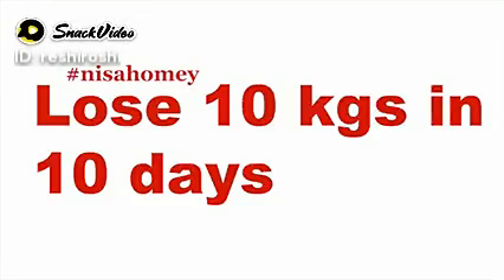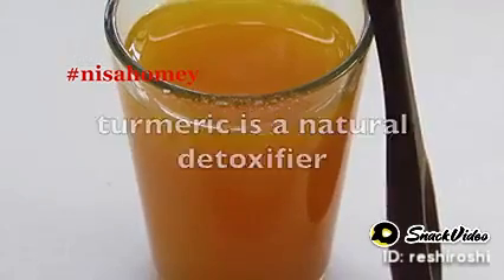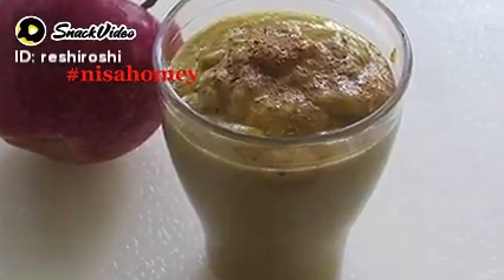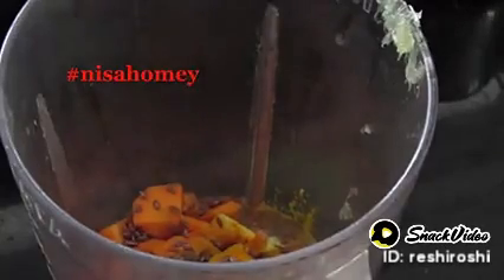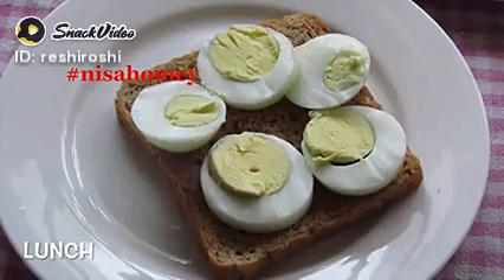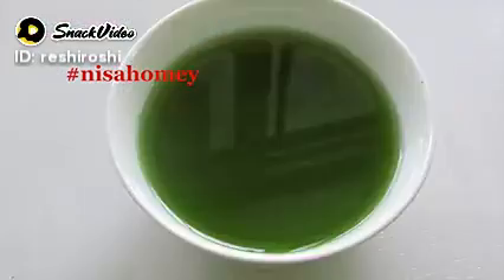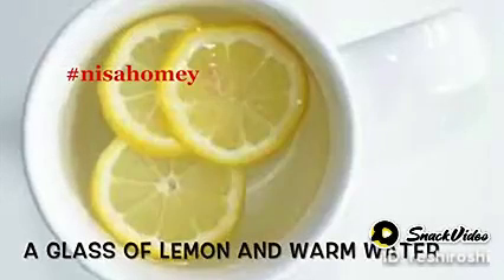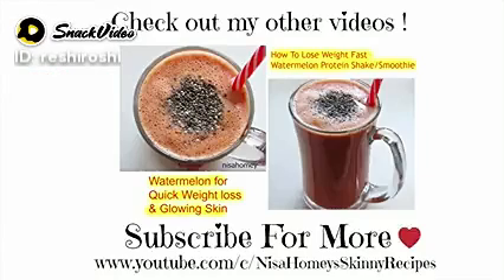21 July 2022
lose 10 kg  in healthy way .